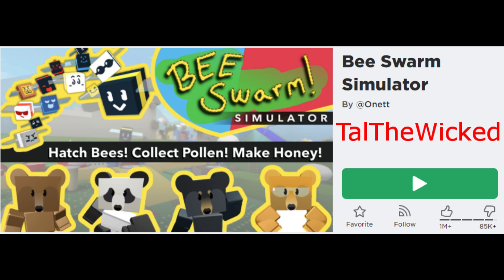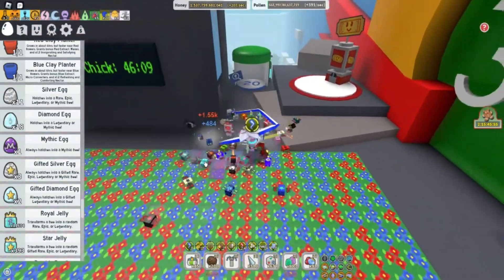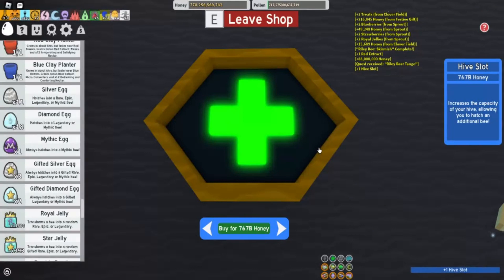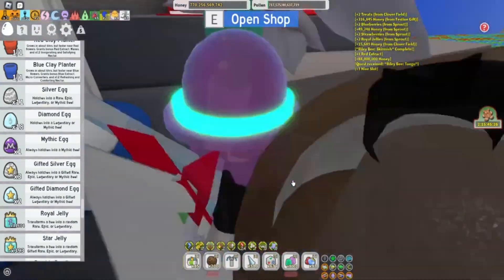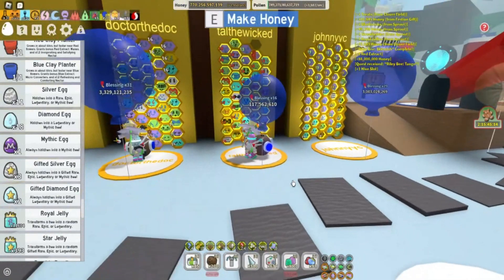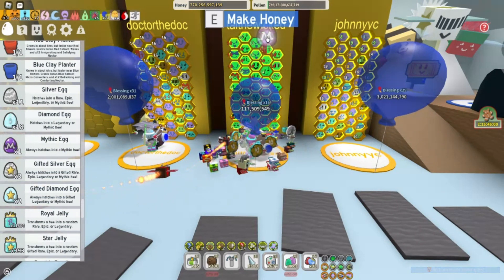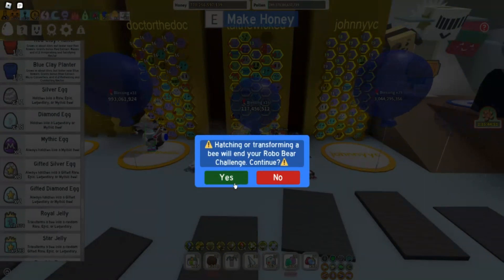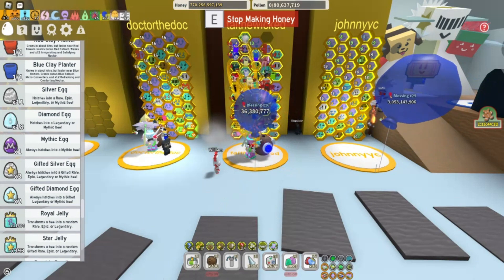Roblox - Bee Swarm Simulator - Buying 49th Hive Slot